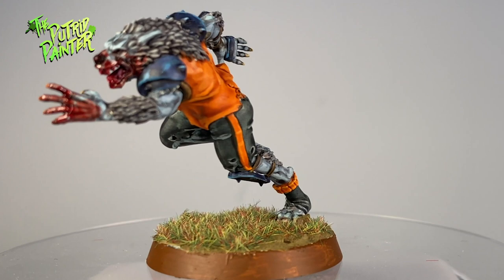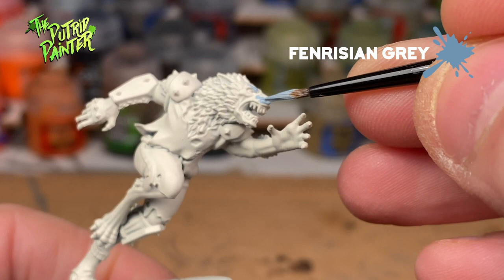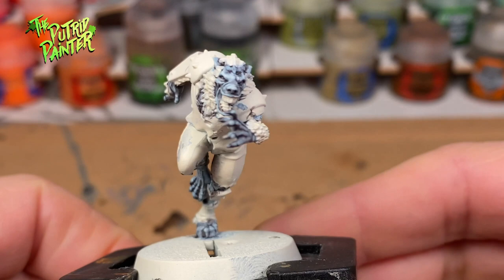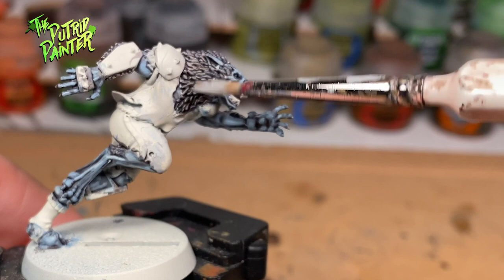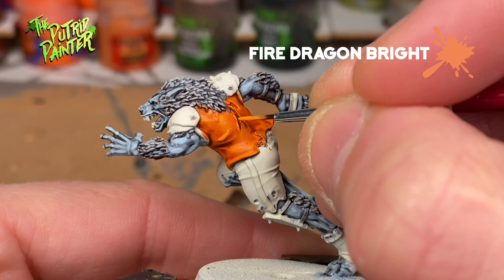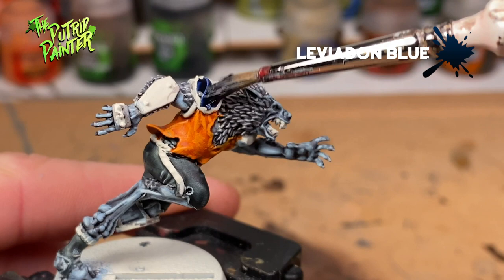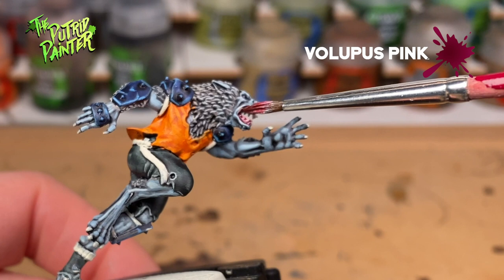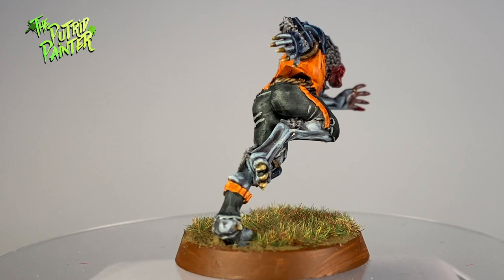How to paint a Necromantic Horror Werewolf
In this video I’ll show you how to paint a Bloodbowl Werewolf. I love this Halloween themed Blood Bowl team! Ghouls, Golems, Ghosts and Werewolves? Sign me up!

Paint List:

Administratum Grey
Basilicanum Grey
Black Templar
Blood For The Blood God
Celestra Grey
Fenrisian Grey
Fire Dragon Bright
Gryph-Hound Orange
Hoeth Blue
Leviadon Blue
Mechanicus Standard Grey
Skeleton Horde
Thunderhawk Blue
Volupus Pink
Wraithbone
Wyldwood